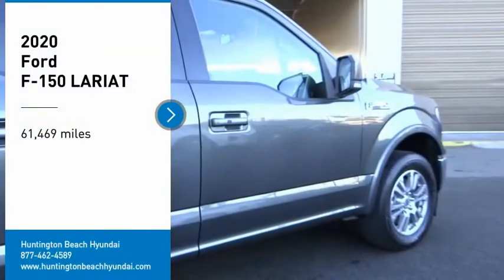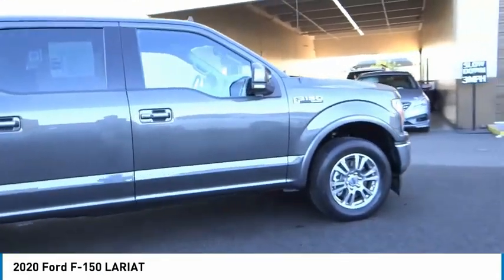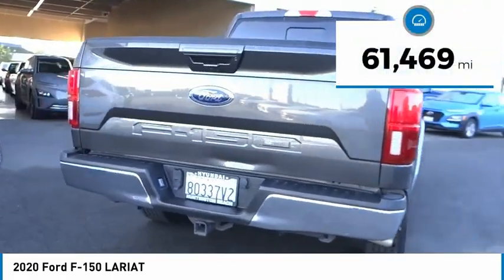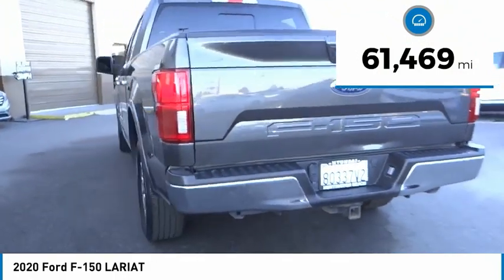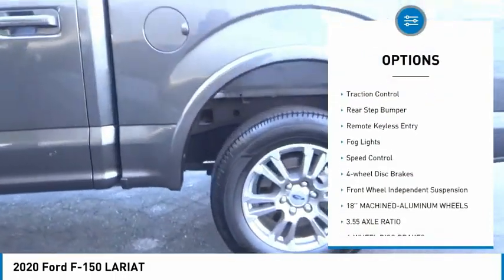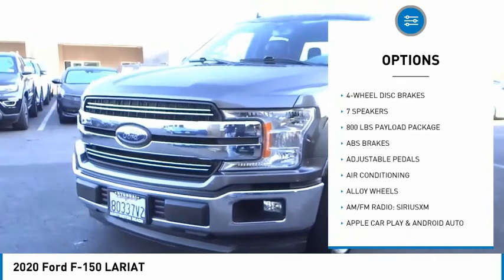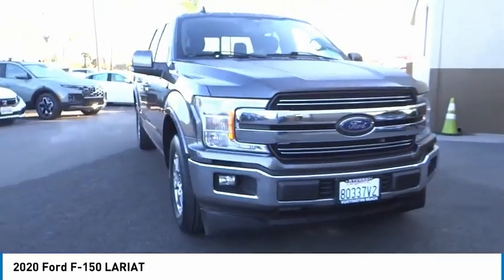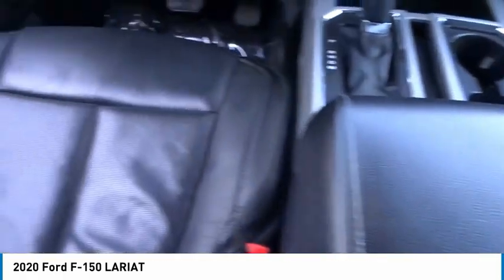2020 Ford F-150 RH8748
2020 Ford F-150 LARIAT

16751 Beach Blvd.

2020 Ford F-150 10-Speed Automatic 5.0L V8 Clean CARFAX. This Vehicle is Located at: Huntington Beach Hyundai; 16751 Beach Blvd, Huntington Beach CA 92647. Dealer Installed accessories are optional and may be purchased for an additional charge.All prices subject to government fees and taxes, any finance charges, any dealer document preparation charge, and any emission testing charge.While we make every effort to ensure the data listed here is correct, there may be instances where some of the factory rebates, incentives, options or vehicle features may be listed incorrectly as we get data from multiple data sources. PLEASE MAKE SURE to confirm the details of this vehicle (such as what factory rebates you may or may not qualify for) with the dealer to ensure its accuracy. Dealer cannot be held liable for data that is listed incorrectly.